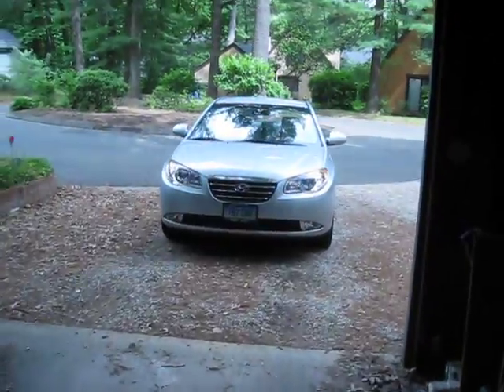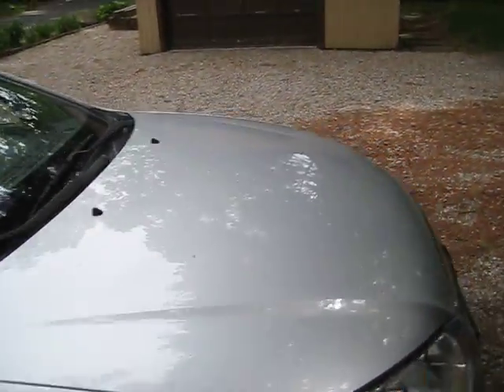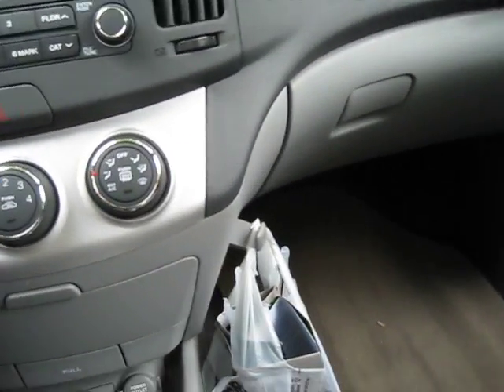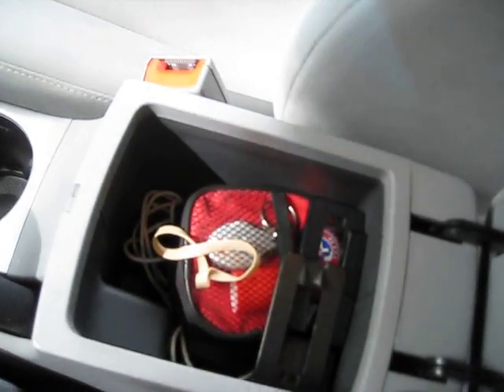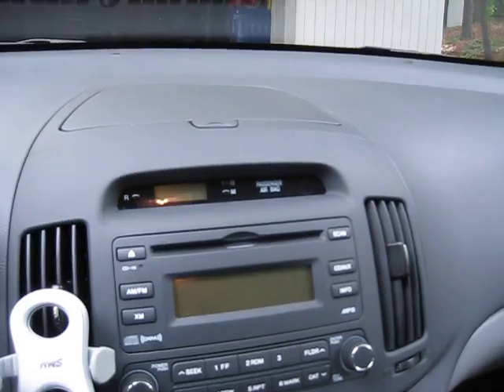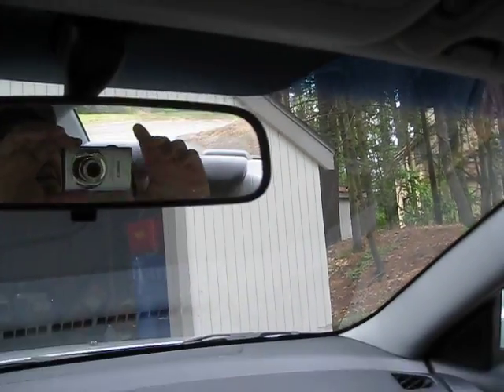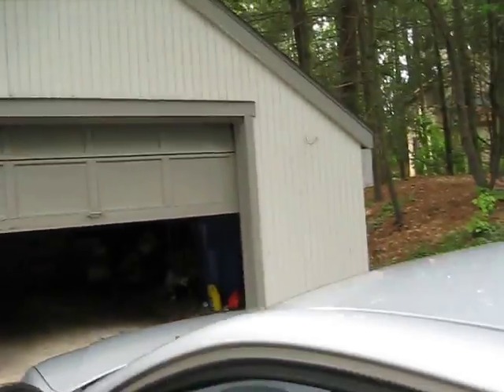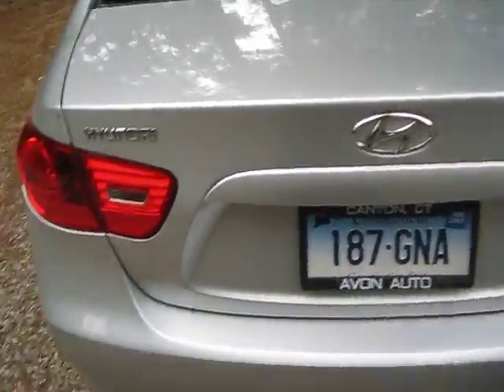Hyundai Elantra 2008